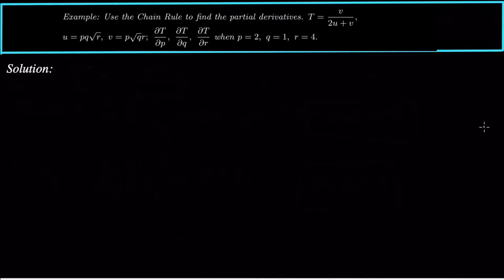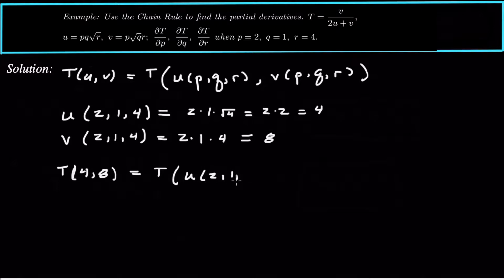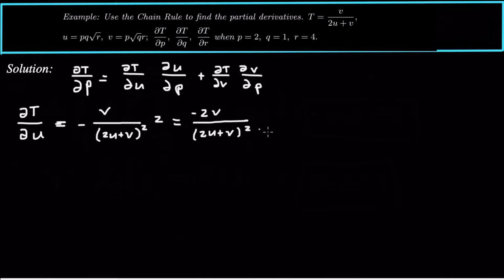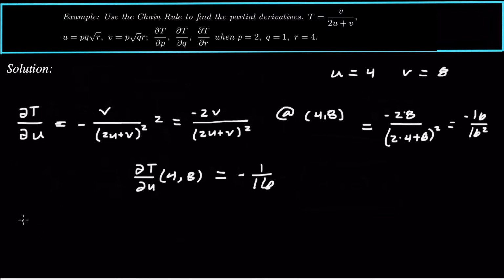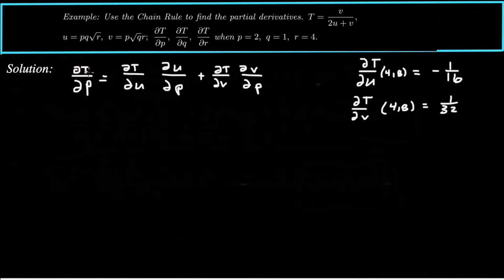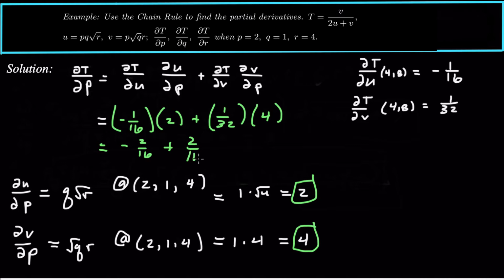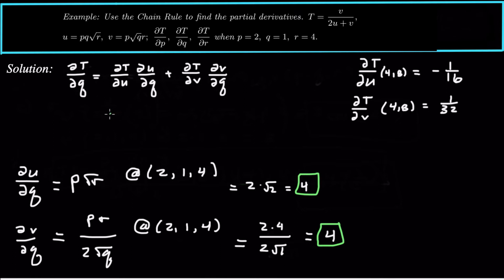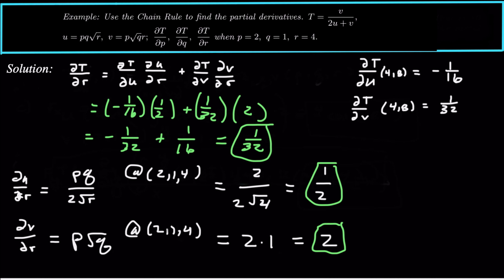Use the Chain Rule to find the Partial Derivatives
Use the Chain Rule to find the indicated Partial Derivatives.

Here the function is T = v/(2u+v).

However the variables u and v are actually functions of p, q, and r.

Thus, T is really a function of p, q, and r itself and can be differentiated with respect to each of these variables.

We do this and evaluate at a point (2,1,4).

I hope this video helps clarify the steps to using the multivariable chain rule an evaluating it at a particular point.

-dr. Dub